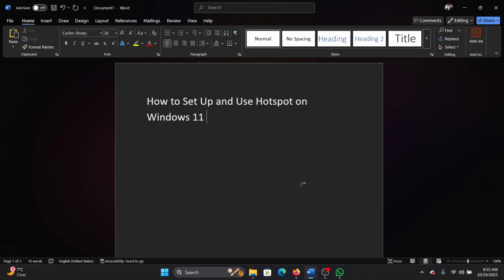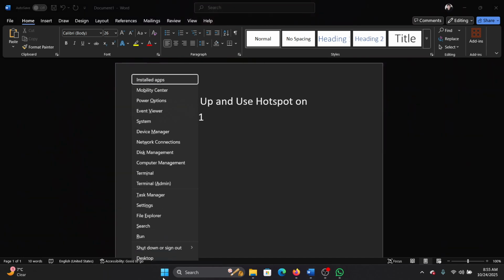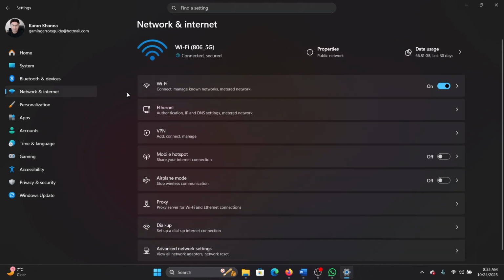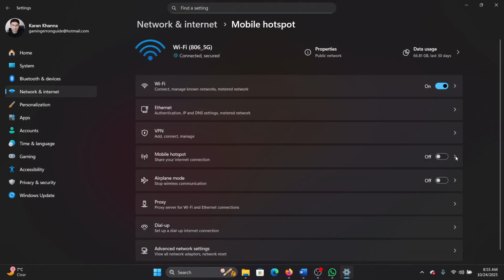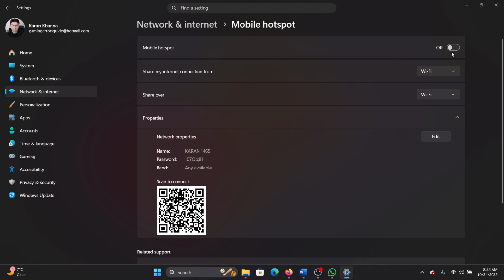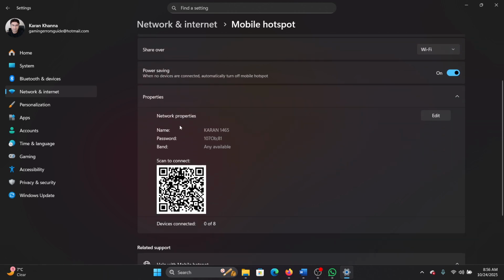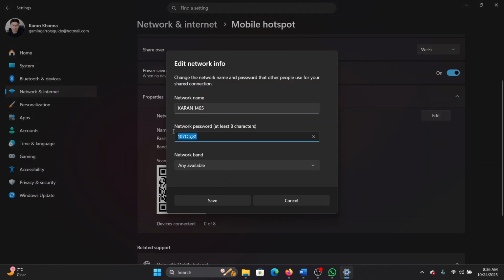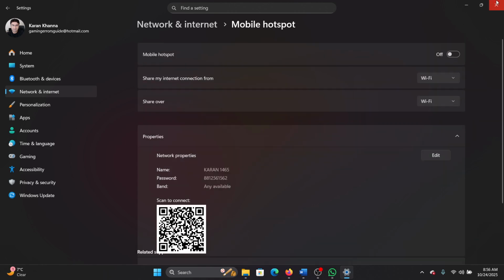How to Set Up and Use Hotspot on Windows 11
Video Title : How to Set Up and Use Hotspot on Windows 11

If you wish  to Set Up and Use Hotspot on Windows 11then please watch this video.